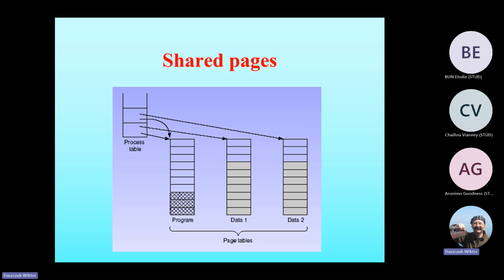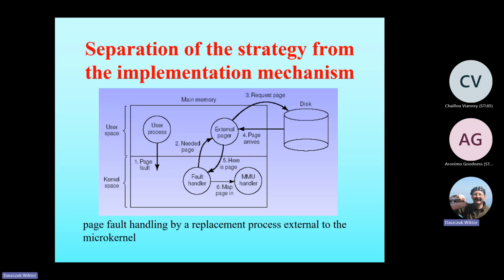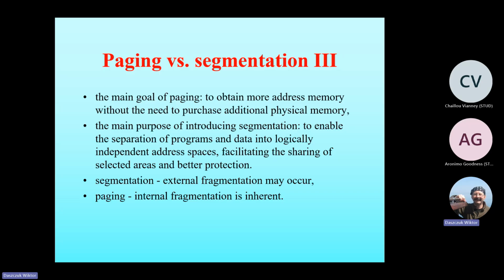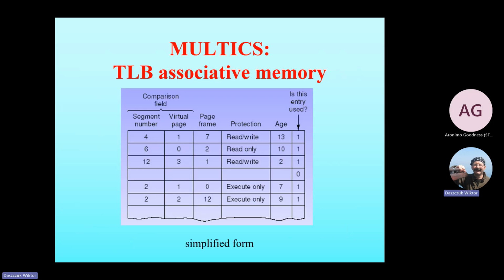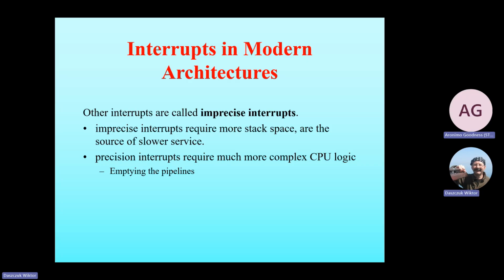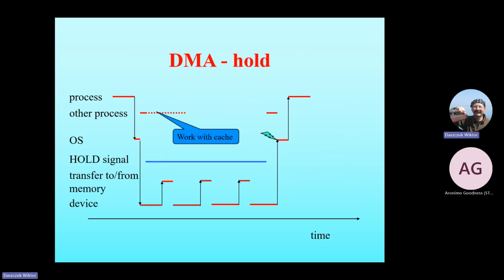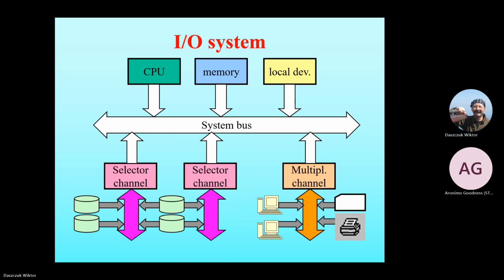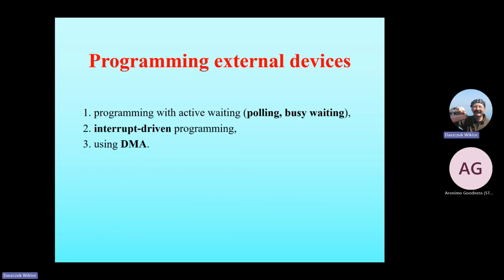OS lecture 12